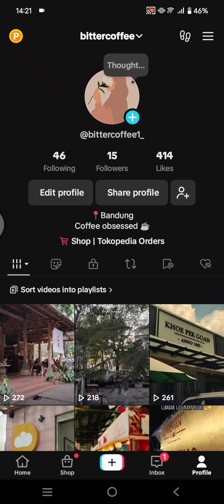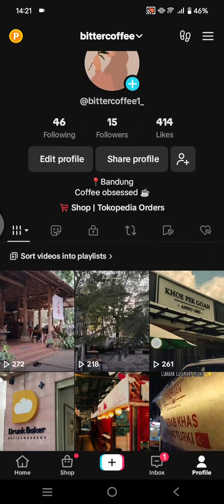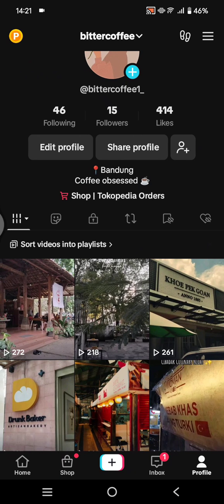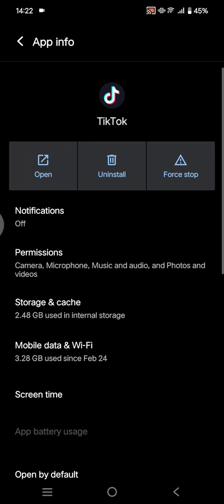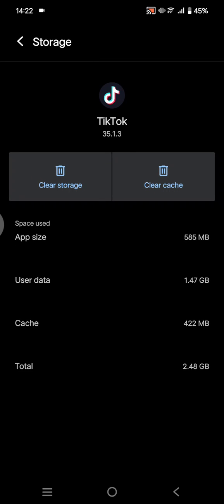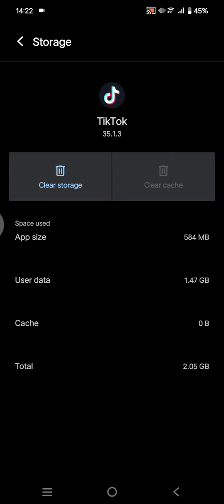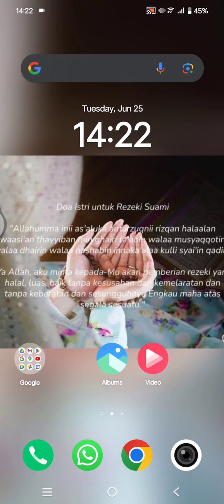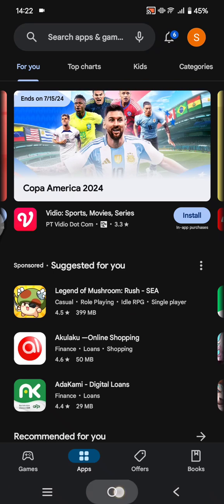❤️ BASICS: How To Fix TikTok Dark Mode Option Not Showing (Update 2023) | How To Dark Mode on TikTok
Learn how you can fix the issue TikTok dark mode not showing by watching this tutorial